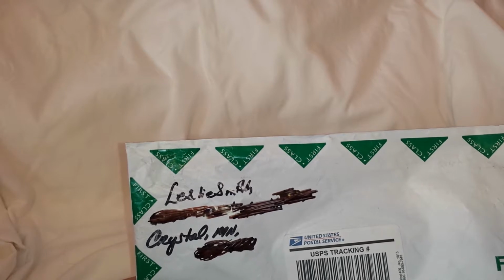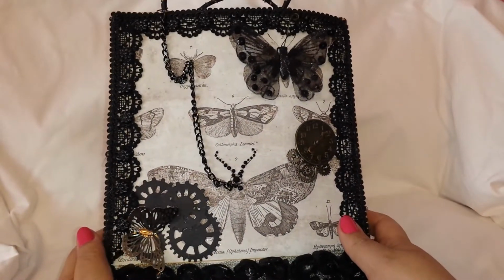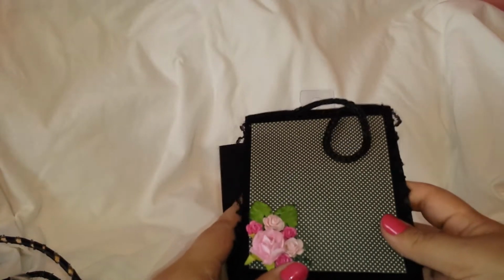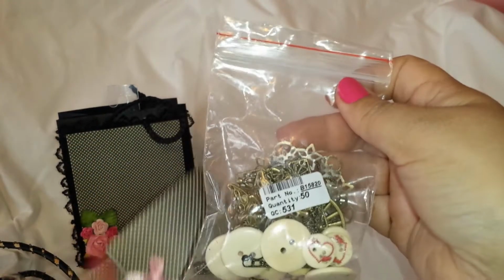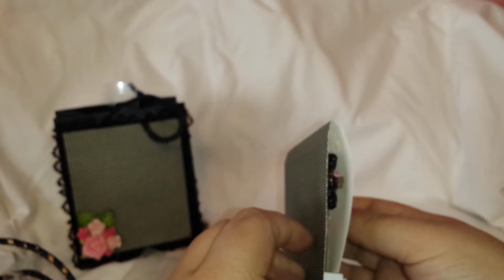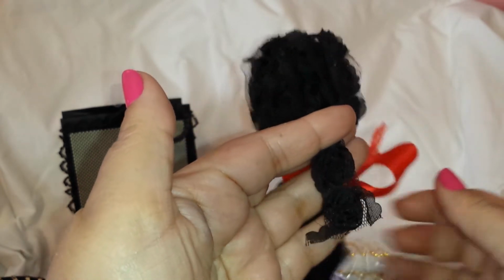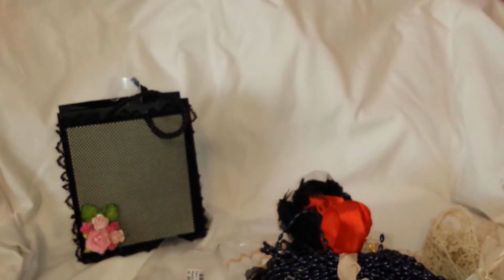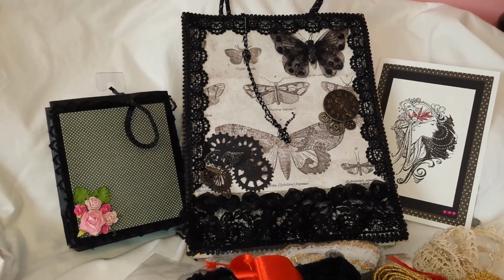Altered Bag Swap From Leslie For The Craft Hole!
Thank you so much I love EVERYTHING! ♡ ♡ ♡ ♡ ♡ ♡ ♡ ♡ ♡ ♡ ♡ ♡ ♡ ♡